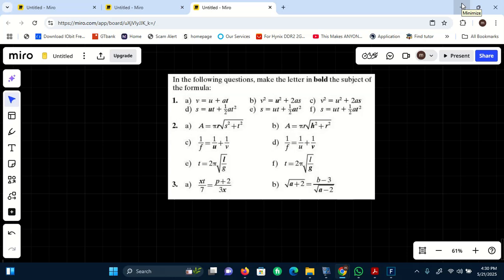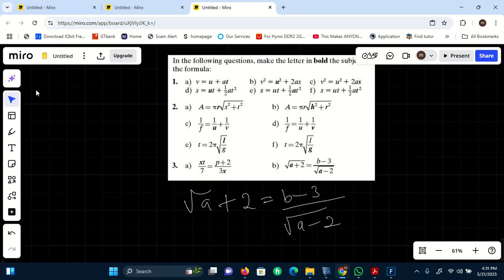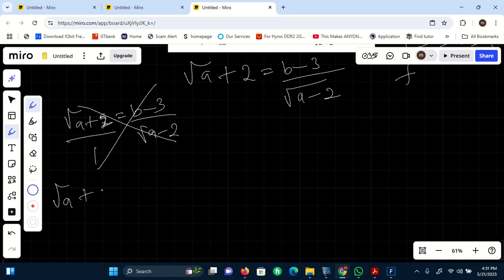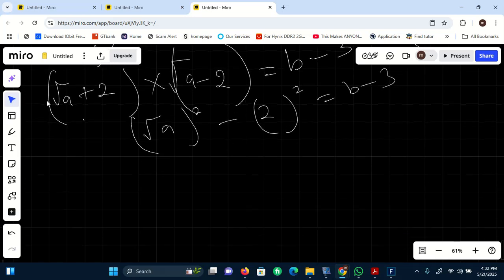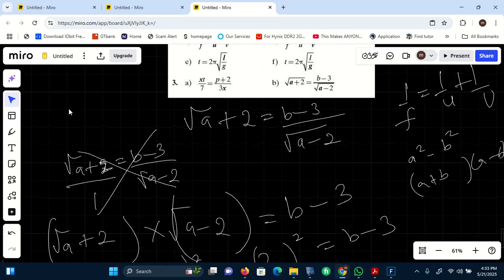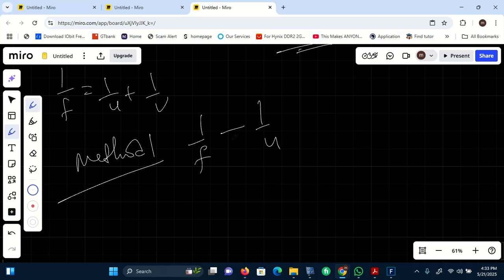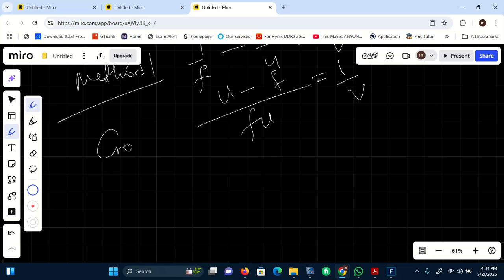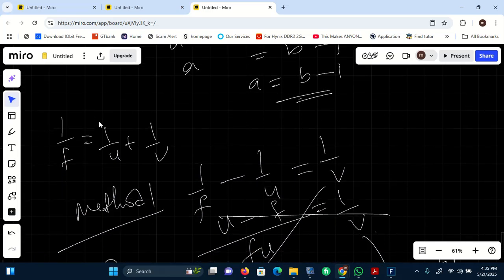Master "Change of Subject" Questions for IGCSE Maths!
Confused by formulas and rearranging equations? 🚀
Learn how to change the subject of a formula with ease and confidence!

✅ Step-by-step explanations
✅ Common exam question types
✅ Clear, simple methods
✅ Perfect for Cambridge IGCSE students

📘 Whether you're aiming for a top grade or just want to finally get it, this lesson is for YOU.

🎯 Watch now and boost your exam confidence!